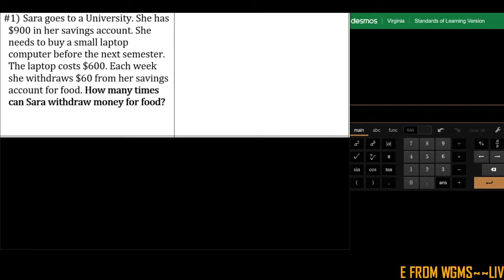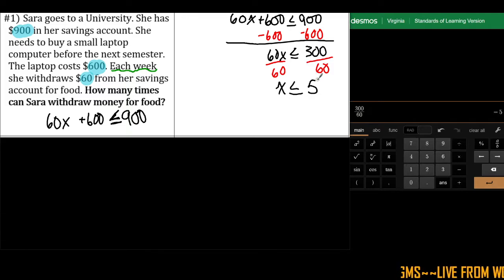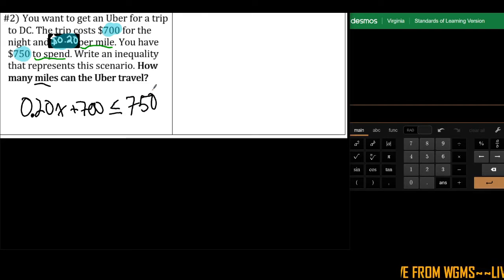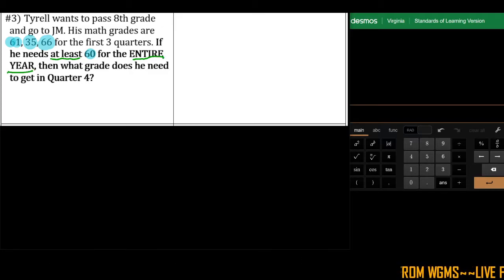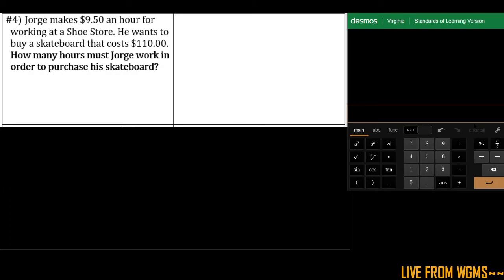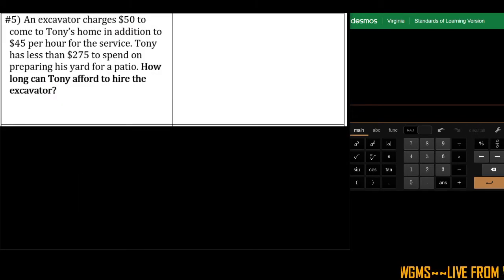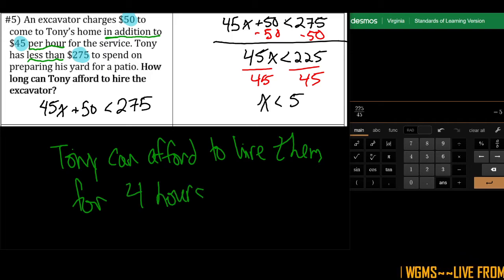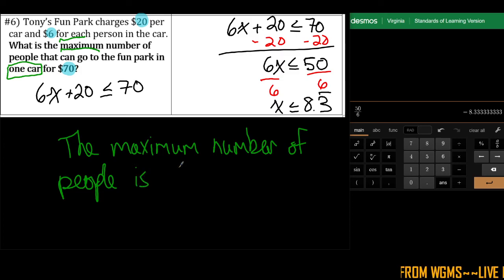Inequalities Word Problems Notes